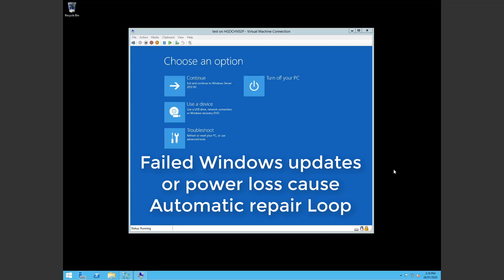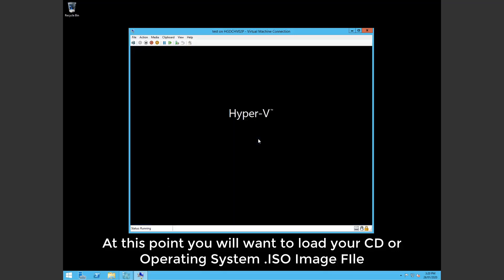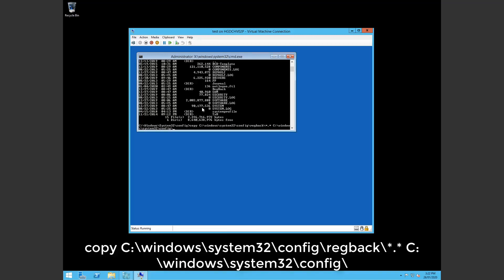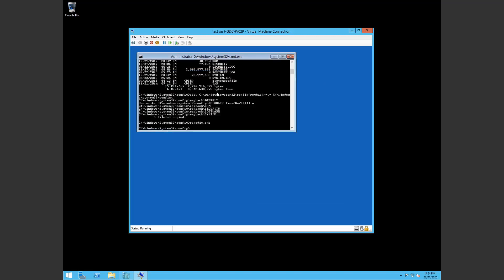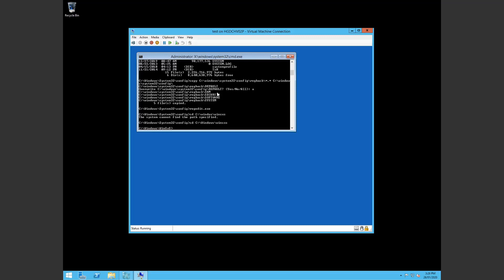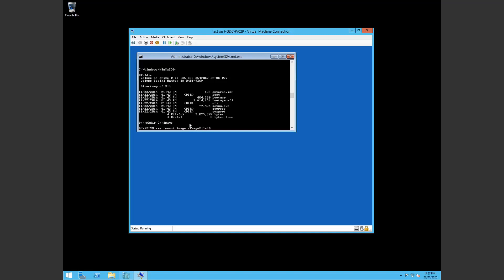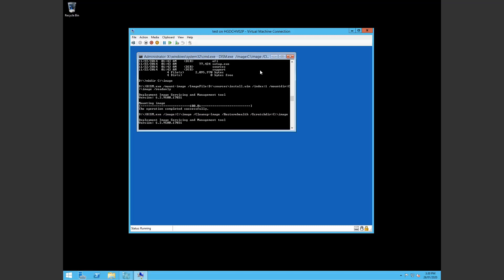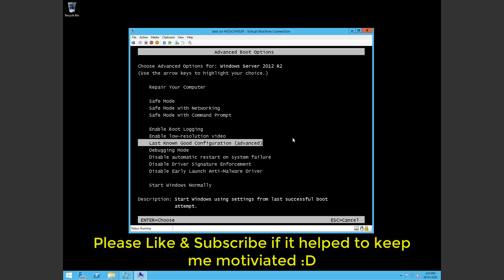Windows Automatic Repair Loop - Win 10 and HyperV Server - 6 Possible Solutions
solution to the windows automatic repair loop caused by failed updates or power loss. Error message BAD_SYSTEM_CONFIG_INFO , no minidump created.

First two solutions are fairly straight this is to either run startup repair from the automatic repair window or x:\sources\recovery\startrep.exe or use the last known good configurations.

Next we want to copy the contents of the regback folder under C:\windows\system32\config\regback into the current registry folder C:\windows\system32\config to replace corrupt registry with a backup.

We will also manually delete pending update packages from registry or rename the pending.xml file to correct the issue

DISM.exe can also be used to revert pending actions and updates and restore the health of your windows image when scandisk sfc and check disk do not work.